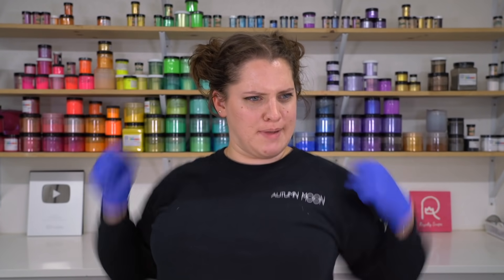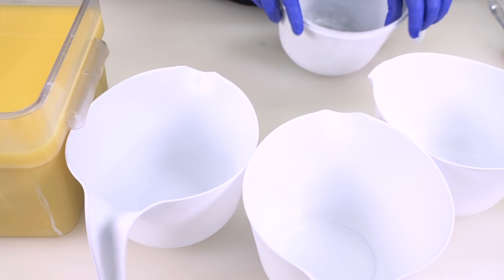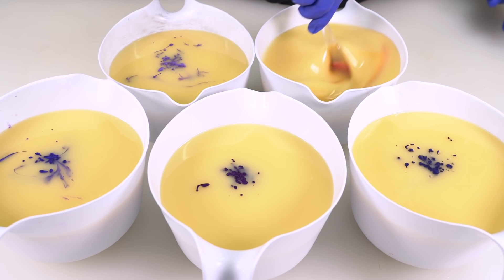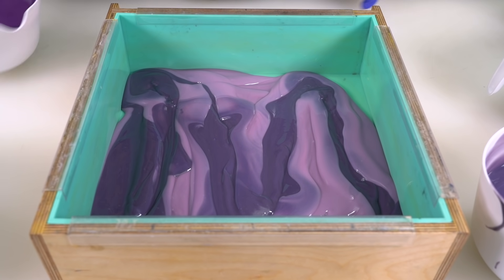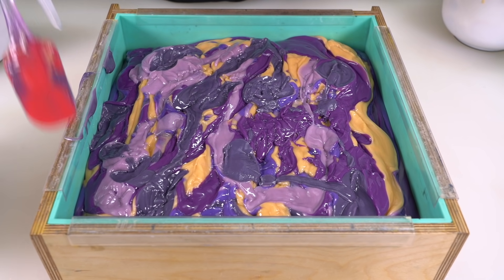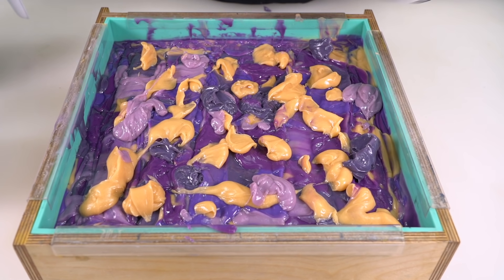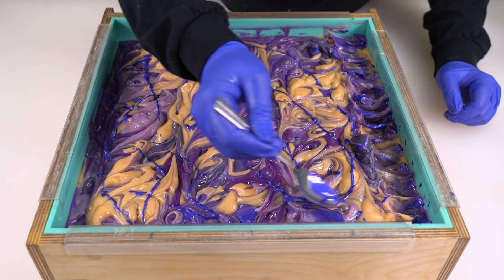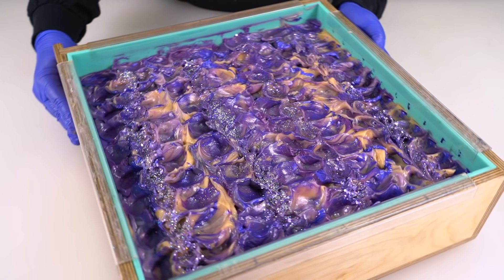The Last Secret Artisan Soap | 2020SecretSoapSeries | Royalty Soaps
The soap making videos this month are all part of a common theme, per usual around here at Royalty Soaps. BUT, this month we won't be telling you any of the colorants, fragrances, or what they are inspired by! You have to guess!!

🌙 Follow Autumn Moon 🌙

❓❓ The 2020 Secret Soap Series ❓❓
Available to Purchase on September 5th

3:00 PM CDT
2:00 PM MDT
1:00 PM PDT